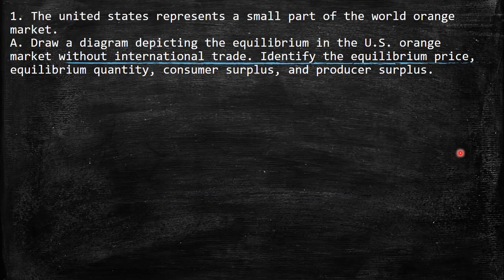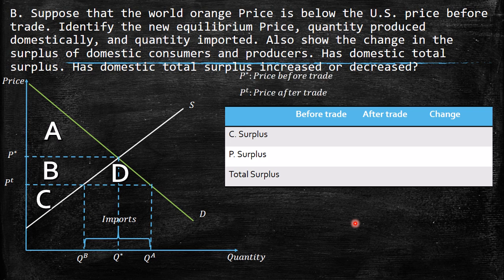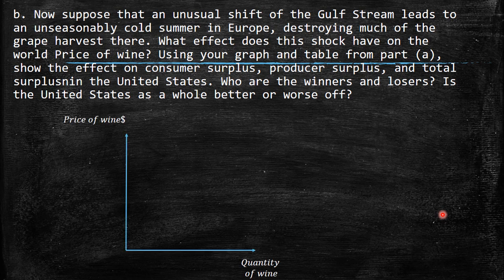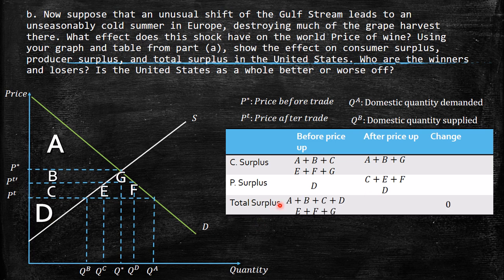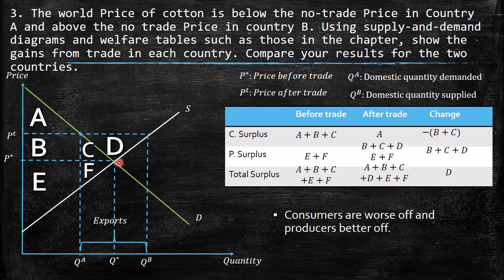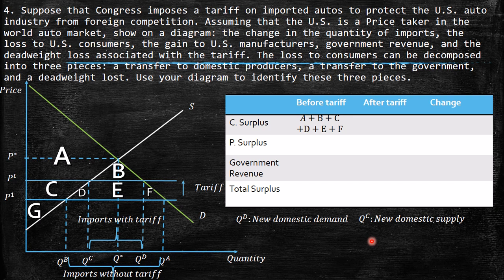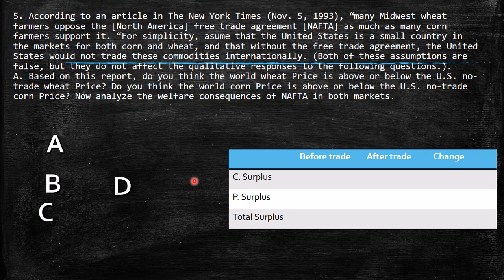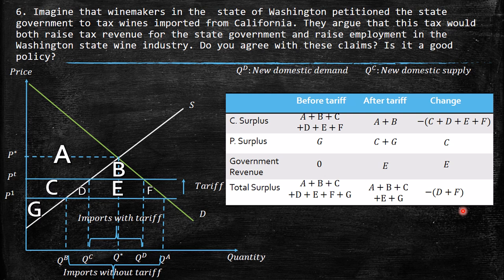Chapter 9.Exercises 1-6. Application:International trade. Principles of Economics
1. The united states represents a small part of the world orange market.
A. Draw a diagram depicting the equilibrium in the U.S. orange market without international trade. Identify the equilibrium price, equilibrium quantity, consumer surplus, and producer surplus.
B. Suppose that the world orange Price is below the U.S. price before trade. Identify the new equilibrium Price, quantity produced domestically, and quantity imported. Also show the change in the surplus of domestic consumers and producers. Has domestic total surplus. Has domestic total surplus increased or decreased?
2. The world Price of wine is below the Price that would prevail in the United States in the absence of trade.A. Assuming that American imports of wine are a small part of total world wine production, draw a graph for the U.S. market for wine under free trade. Identify consumer surplus, producer surplus, and total surplus in a appropiate table.
b. Now suppose that an unusual shift of the Gulf Stream leads to an unseasonably cold summer in Europe, destroying much of the grape harvest there. What effect does this shock have on the world Price of wine? Using your graph and table from part (a), show the effect on consumer surplus, producer surplus, and total surplusnin the United States. Who are the winners and losers? Is the United States as a whole better or worse off?
3. The world Price of cotton is below the no-trade Price in Country A and above the no trade Price in country B. Using supply-and-demand diagrams and welfare tables such as those in the chapter, show the gains from trade in each country. Compare your results for the two countries.
4. Suppose that Congress imposes a tariff on imported autos to protect the U.S. auto industry from foreign competition. Assuming that the U.S. is a Price taker in the world auto market, show on a diagram: the change in the quantity of imports, the loss to U.S. consumers, the gain to U.S. manufacturers, government revenue, and the deadweight loss associated with the tariff. The loss to consumers can be decomposed into three pieces: a transfer to domestic producers, a transfer to the government, and a deadweight lost. Use your diagram to identify these three pieces.
5. According to an article in The New York Times (Nov. 5, 1993), “many Midwest wheat farmers oppose the [North America] free trade agreement [NAFTA] as much as many corn farmers support it. “For simplicity, asume that the United States is a small country in the markets for both corn and wheat, and that without the free trade agreement, the United States would not trade these commodities internationally. (Both of these assumptions are false, but they do not affect the qualitative responses to the following questions.).A. Based on this report, do you think the world wheat Price is above or below the U.S. no-trade wheat Price? Do you think the world corn Price is above or below the U.S. no-trade corn Price? Now analyze the welfare consequences of NAFTA in both markets.
b. Considering both markets together, does NAFTA make U.S. farmers as a group better or worse off? Does it take U.S. consumers as a group better better or worse off? Does it make the United States as a whole better or worse off?
6. Imagine that winemakers in the  state of Washington petitioned the state government to tax wines imported from California. They argue that this tax would both raise tax revenue for the state government and raise employment in the Washington state wine industry. Do you agree with these claims? Is it a good policy?